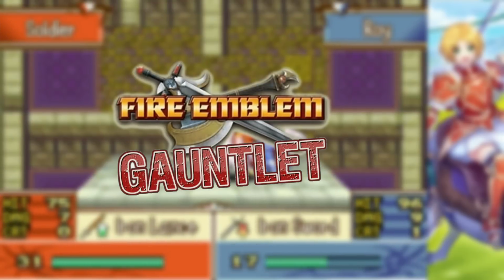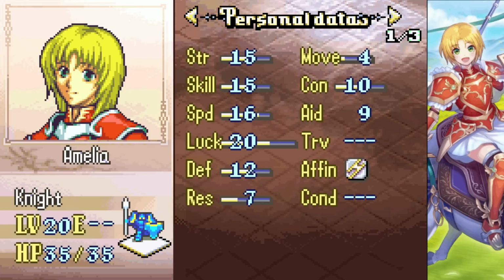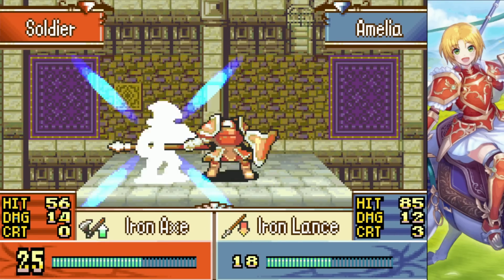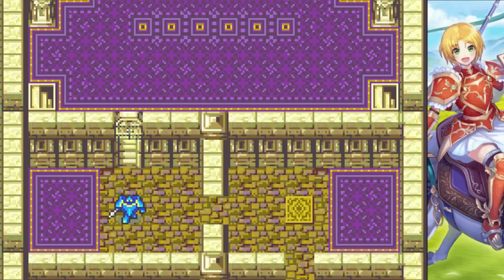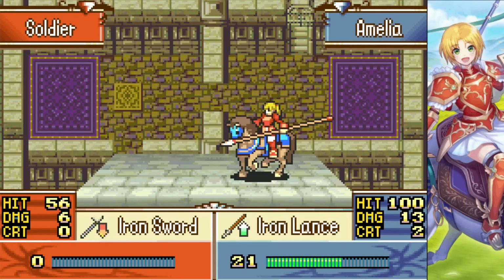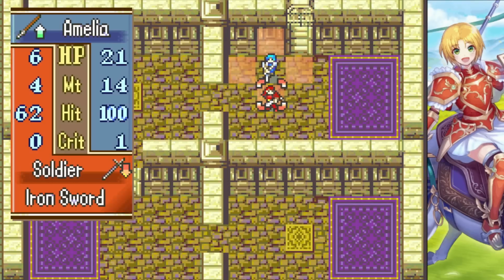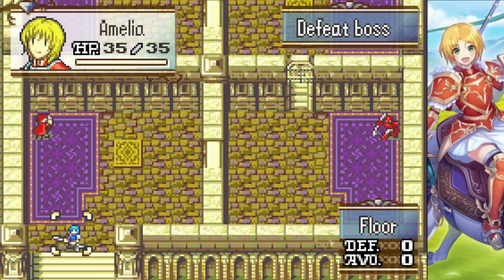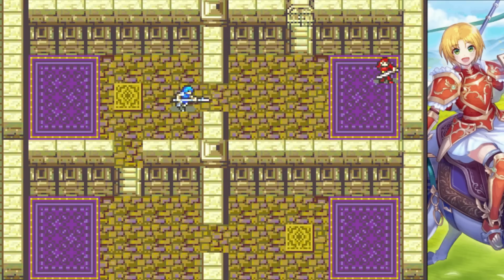Can Amelia Beat EVERY Class In Fire Emblem?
I used FE Builder to make a gauntlet map to test gba fire emblem characters against every other class in the game. This installment features Amelia as our champion, and we can compare her performance against Roy, Lilina, Hector, Ross, Lyn, and all the future units we will test in the gauntlet.